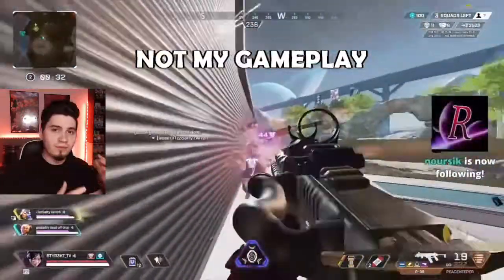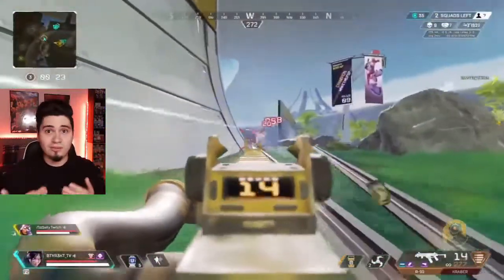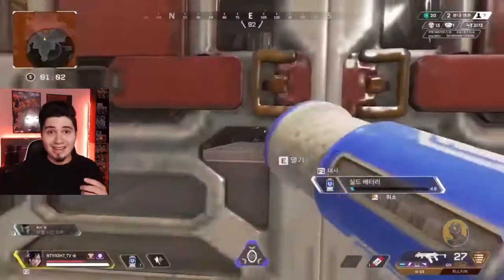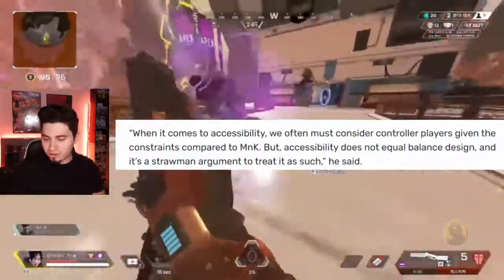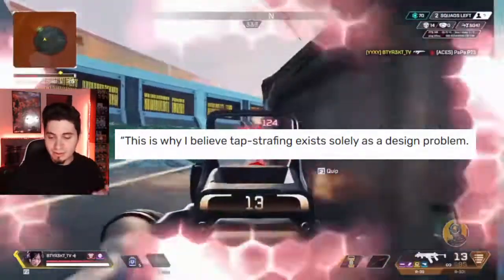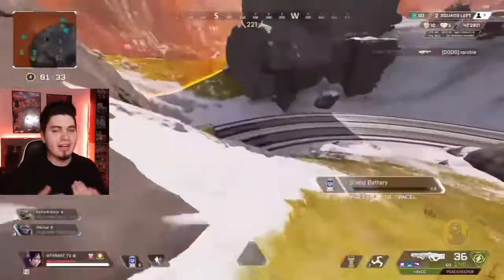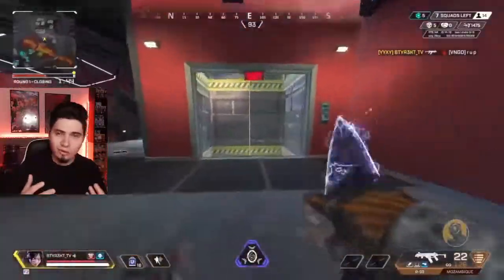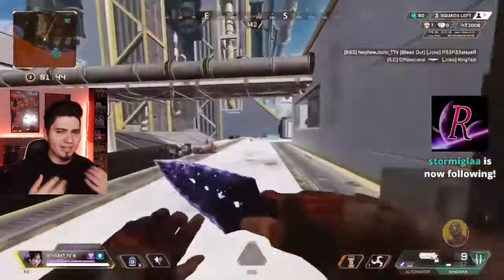Tap Strafing to be REMOVED and Aim Assist NERF (Apex Legends Season 10 News)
Hey everybody! Today we talk about the latest topic in Apex Legends. Tap Strafe is being removed and a POTENTIAL Aim Assist Nerf for controller!